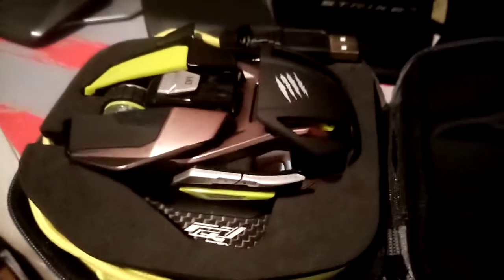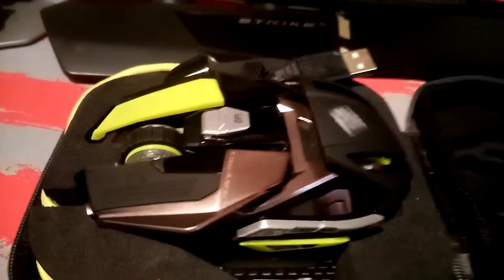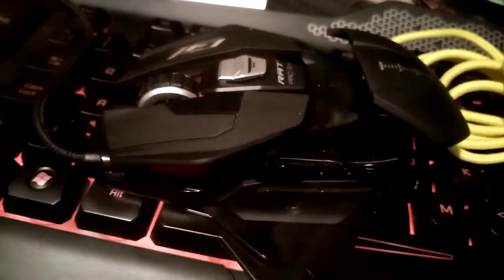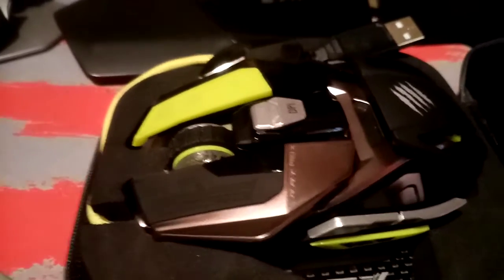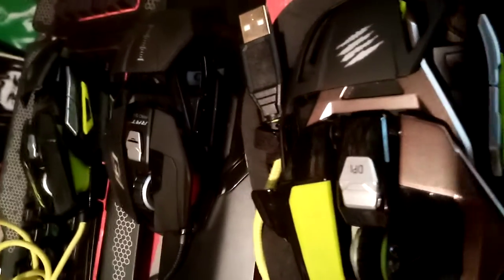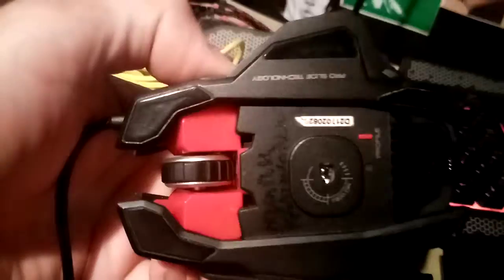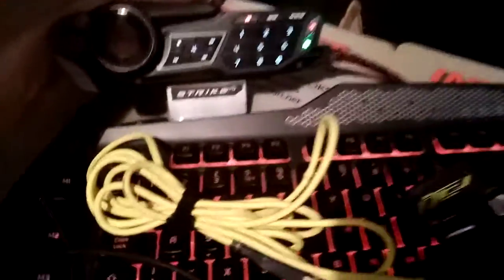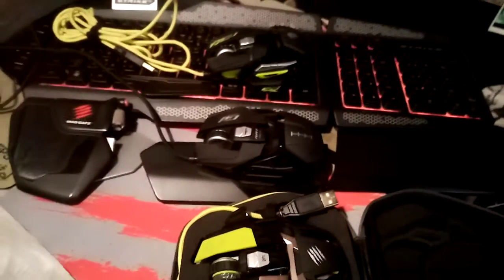Mad catz Pro x mad catz Pro s mad catz Pro s+ mad catz strike 5 keyboard6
Mad catz Pro x mad catz Pro s mad catz Pro s+ mad catz strike 5 keyboard